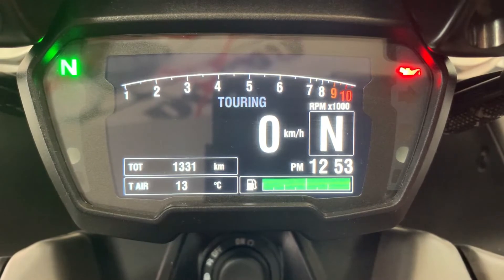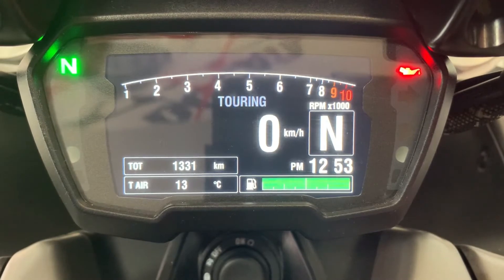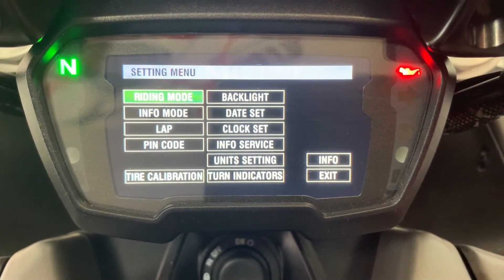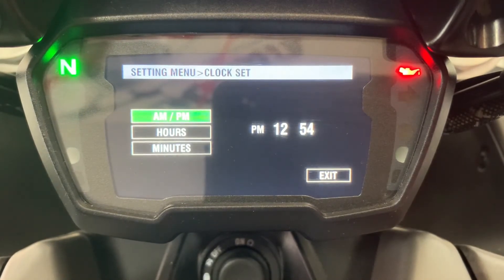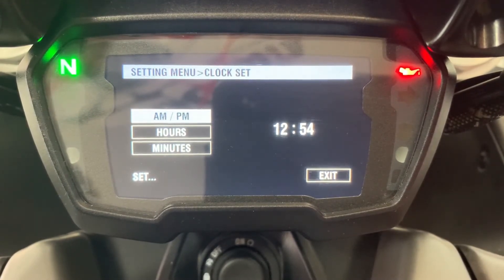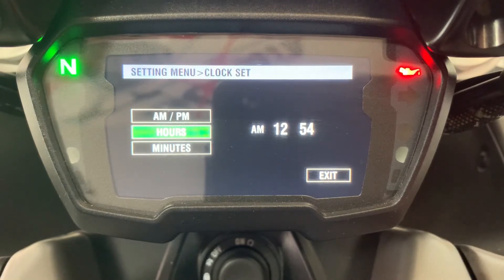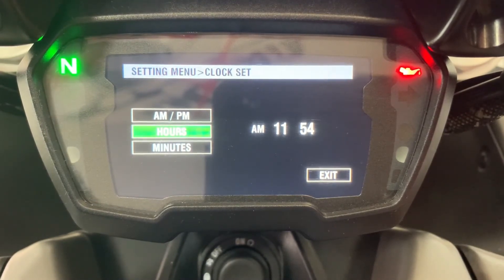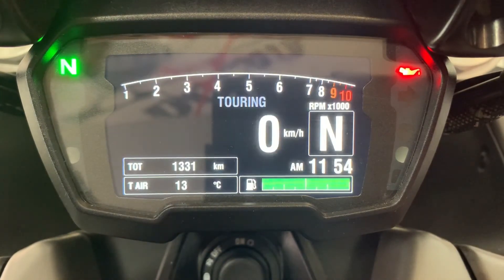Ducati Diavel 1260 - How to Adjust the Clock - Mornington Ducati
Just a quick How to video on adjusting the clock on the Diavel 1260 and XDiavel.